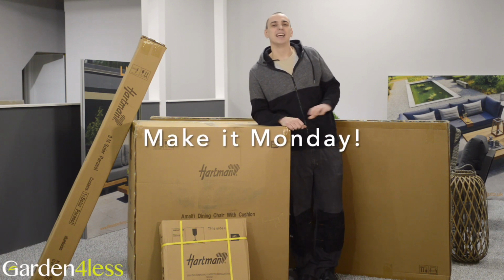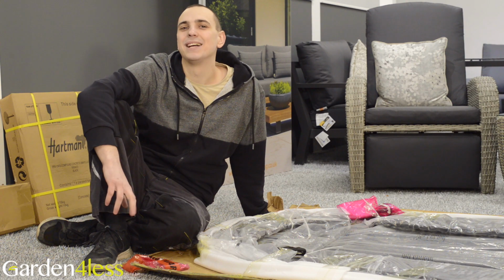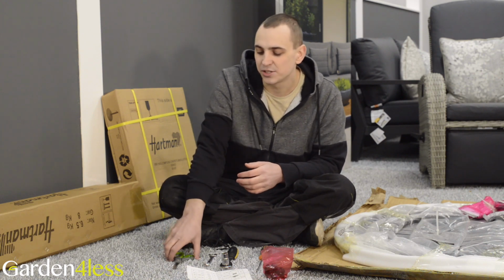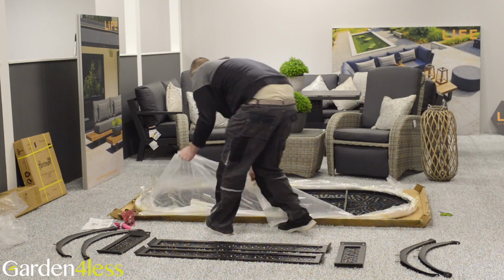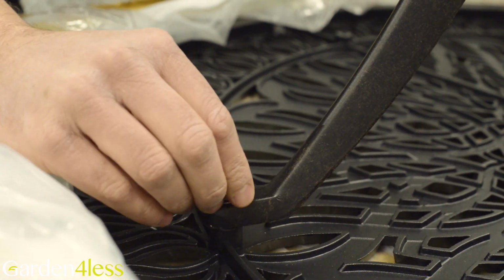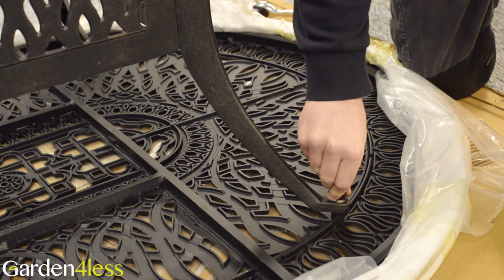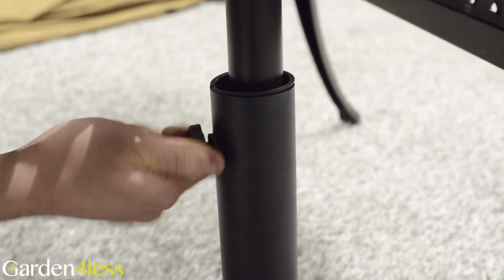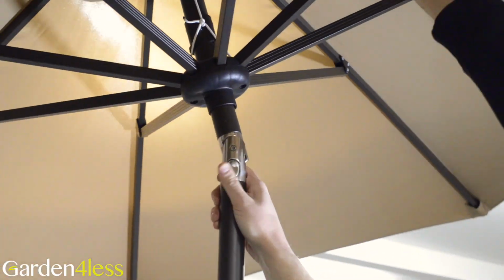Unboxing and Constructing an Amalfi 6 Seat Oval Dining Set - Make it Monday!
In this video, we're unboxing an Amalfi 6 seat oval dining garden furniture set to show you everything you get in the box.

We're also demonstrating how to put the set together, working with the instructions given to aid you in your assembly.

NOTE: The fittings and fixtures are attached to the inside of the box so make sure you find these before throwing the box away.

In the box you get:
The table
Table legs
Table panels
Fixture and fittings
6 Amalfi chairs and cushions
Parasol Base
Parasol

Constructing:
Build the set on the table packing to protect it during construction.

1) Remove the packaging
2) Place the plates and legs to one side
3) Cut open the table top packaging and tuck it out of the way, ready for building
4) Screw the 4 bolts into the table and tighten with a screwdriver
5) Place a leg, flat washer, lock washer and nut onto every bolt.
*Make them finger tight, you will need a bit of give*
6) Place the plates onto the legs making the recessed end on the top
7) Screw the flat washer, lock washer and nut onto each bolt
8) Tighten all the nuts on the plates and the legs with a socket or spanner
9) Go round them again to make sure they're all tight enough
10) Cover the nuts with the nut caps
11) Someone will need to help you turn the table over to it's correct position

Parasol:
1) Click the two parts together
2) Slide it through the hole in the table
3) Make sure it's aligned correctly in the base
4) Secure it in place in the base

Parasol Base:
1) Remove the protective ring
2) Push the bolt full though the base
3) Place the two rings on the bolt
4) Screw in the centre column

This video is intended as a guide and addition to the instructions provided from Hartman and not a replacement.

Direct links on our channel.